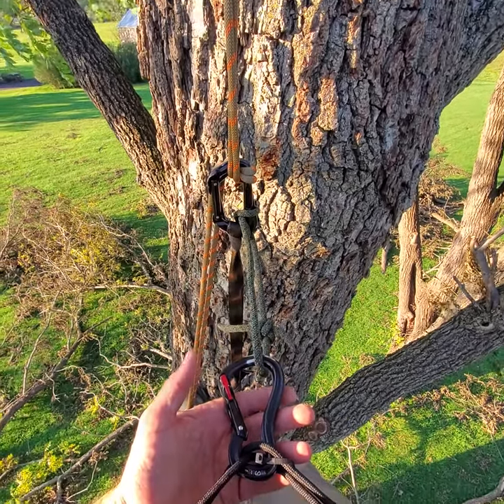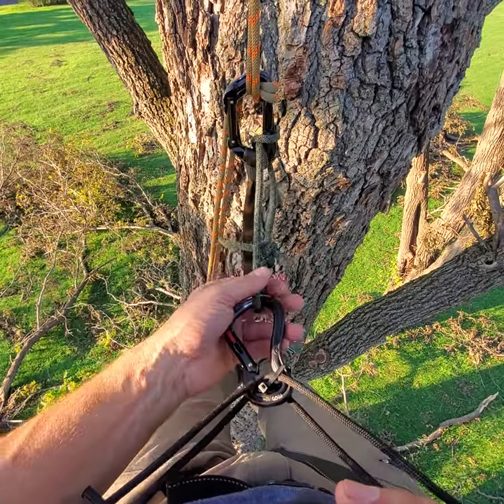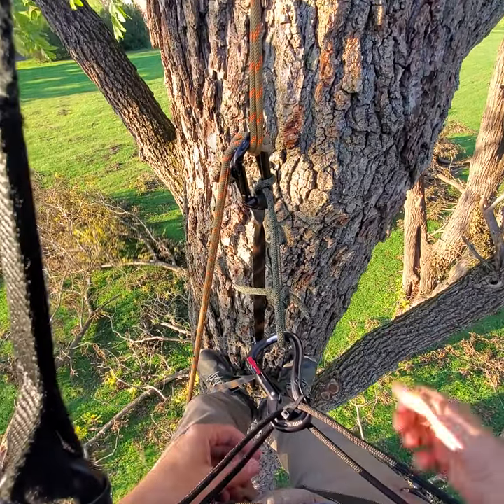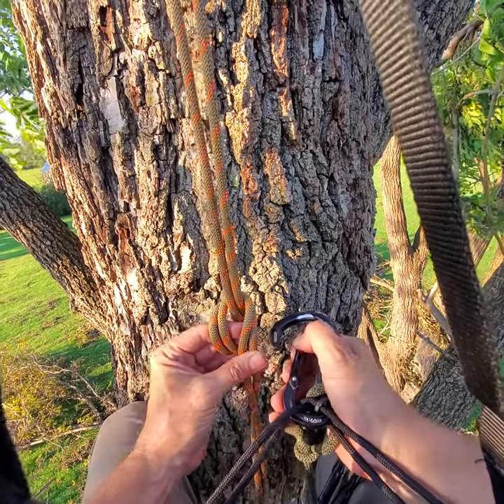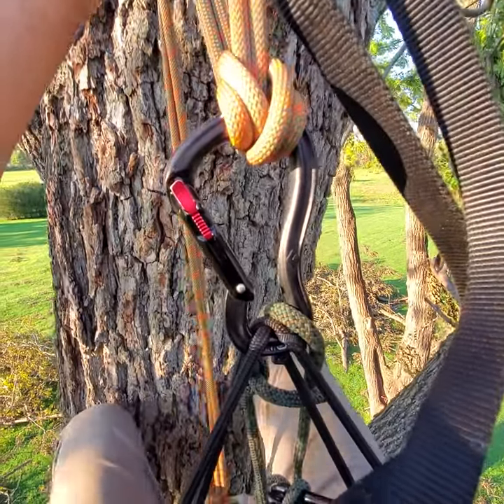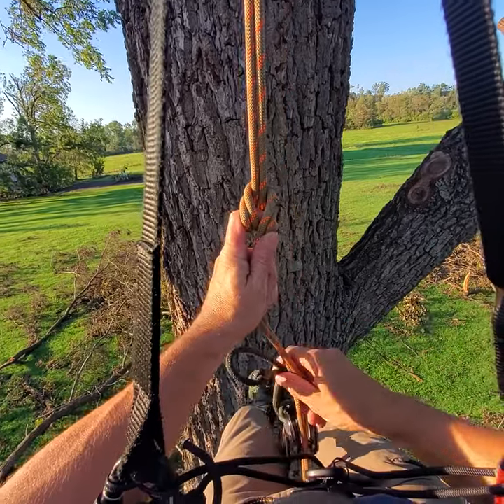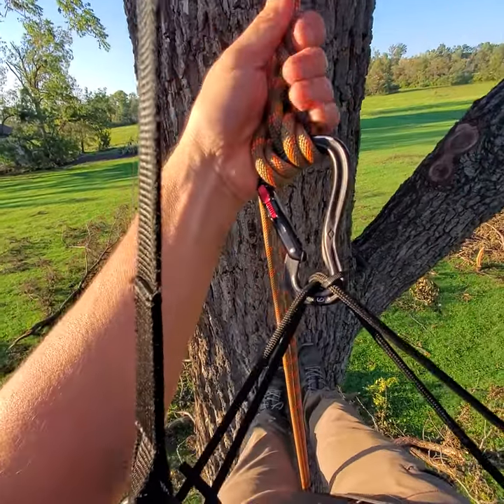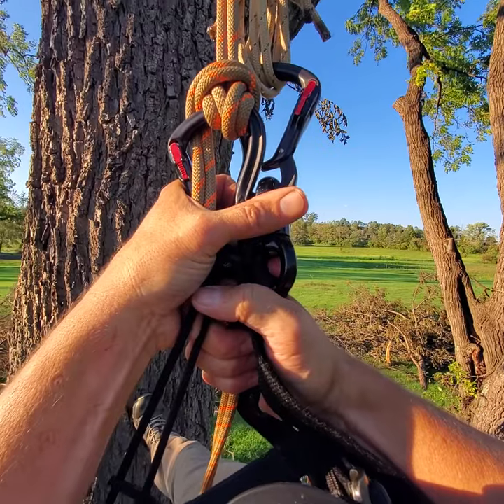JRB DSRT: Rappel on the Munter Friction Hitch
Demonstration of rappel in the JRB climbing system using the munter friction hitch and variants. This method was designed for tree climbing for Saddle Hunters.